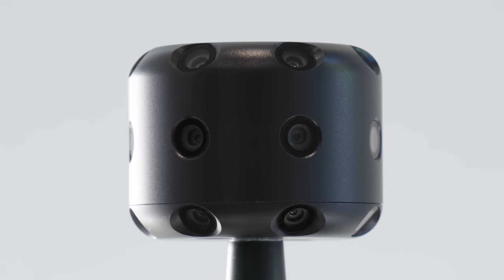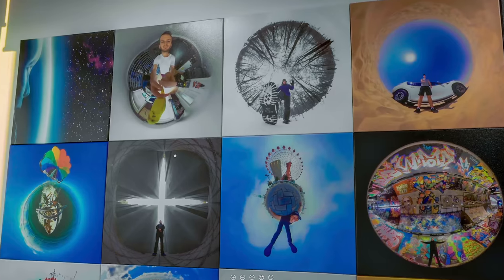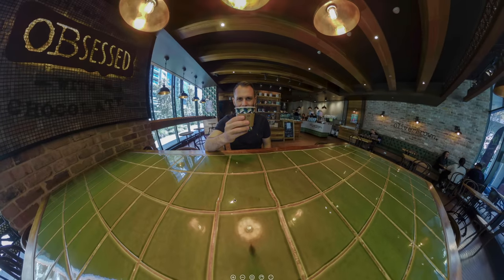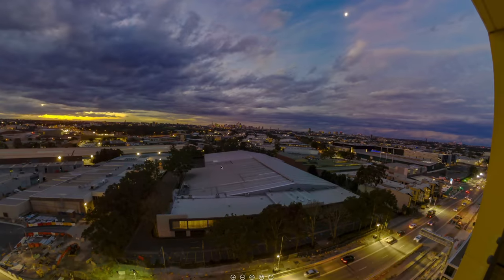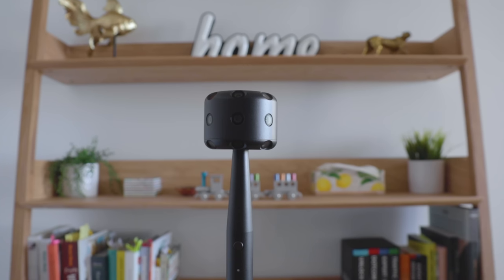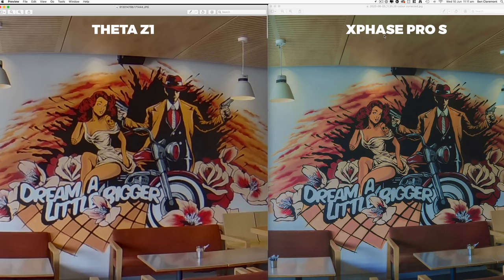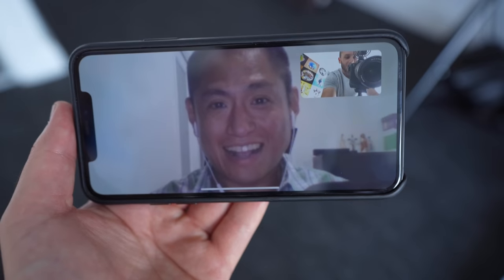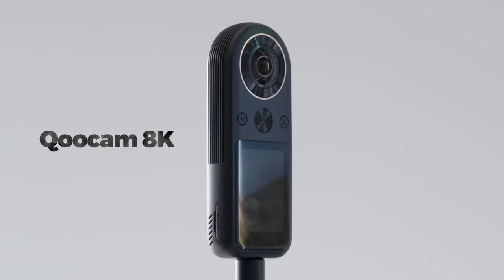XPhase Pro S: The 25 lens, 134MP 360 camera!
🎬 Master 360 Video with my step-by-step course.

With DSLR-like resolution, is the XPhase Pro S too good to be true?

👇 Stuff I mentioned in this video:

Theta Z1
Qoocam 8K